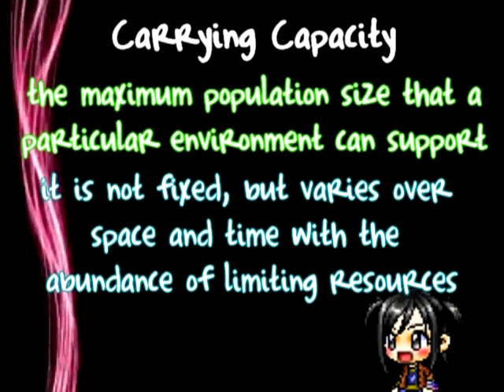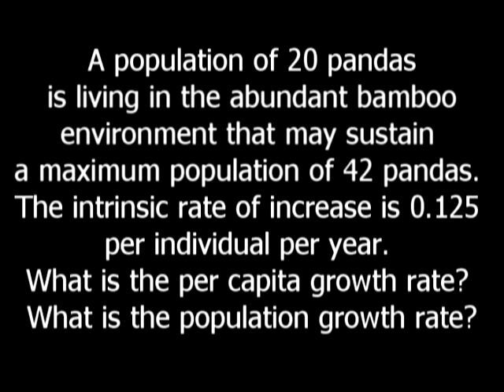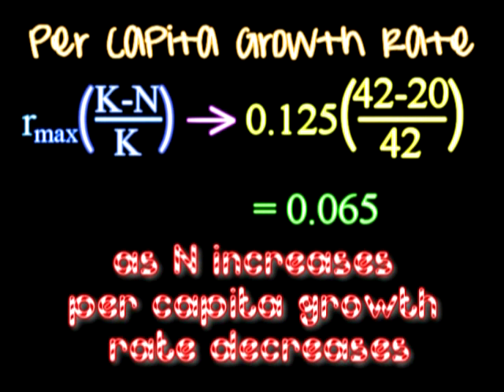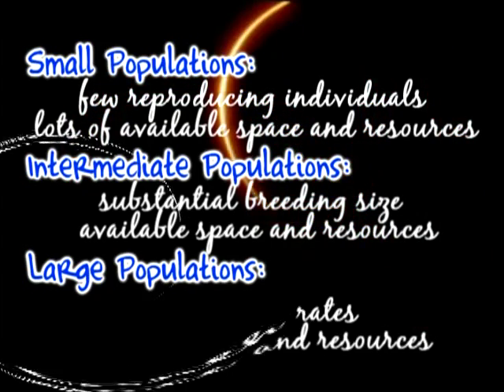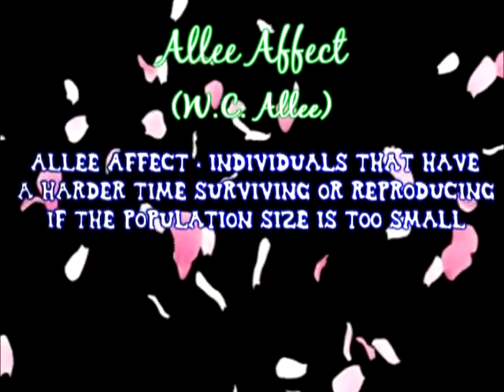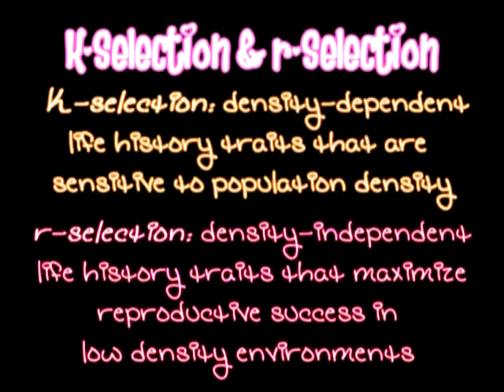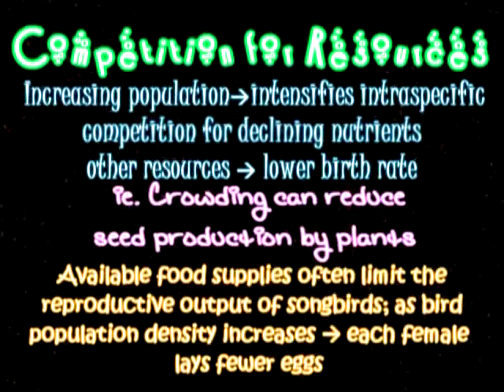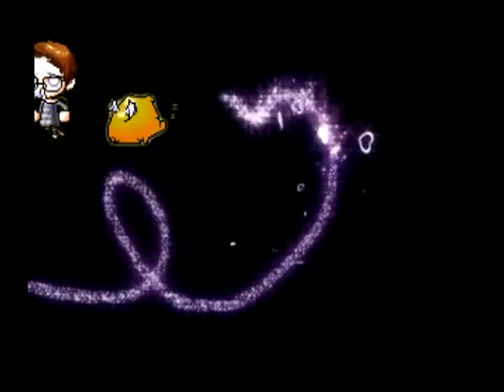Population Ecology, Logistic Growth Model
This was made for a biology presentation that I have after winter break!
I just wanted to upload it, to see people's opinions on it!
My first video that is educational, so don't hate please :]

1. No I am not a nerd or a geek ;[
2. You may criticize my ugly and computerized voice! D:
3. Uh... soo what do you think Iya and Emily? xD

Credits to: BSbackgrounds, bannedstory, Vegas 9.0a, Paint.NET, CamStudio